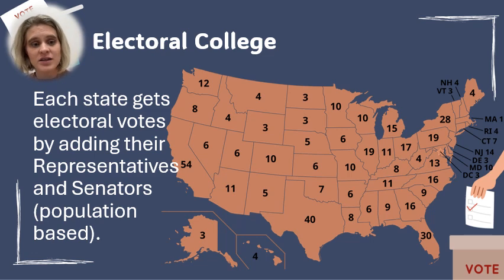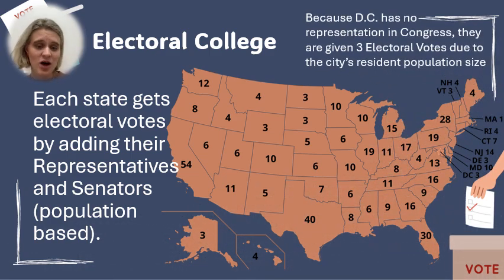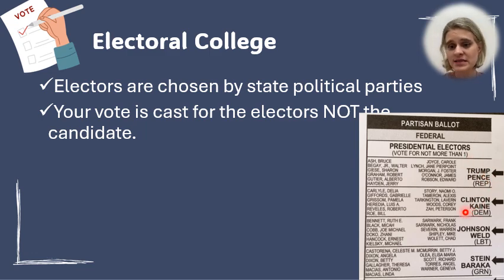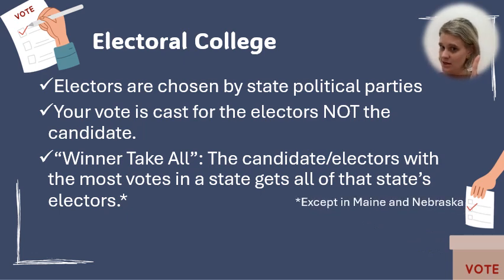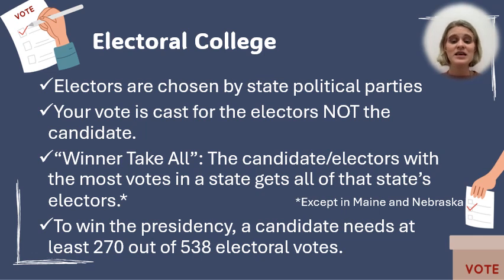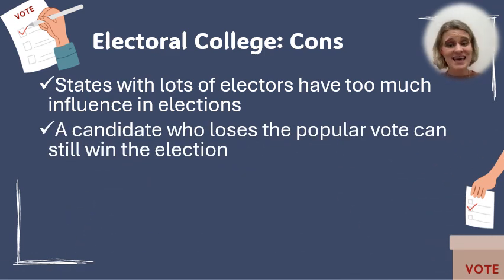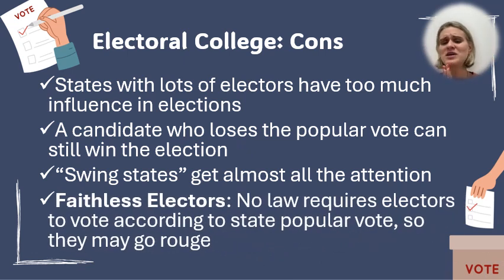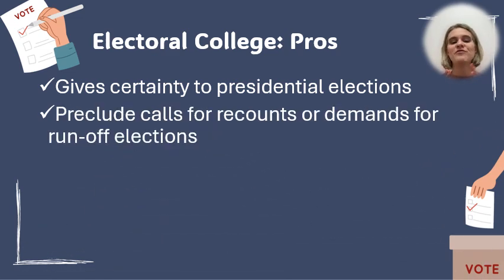Electoral College Notes